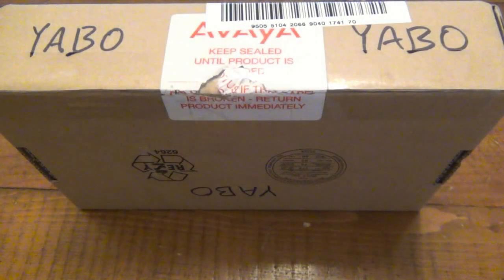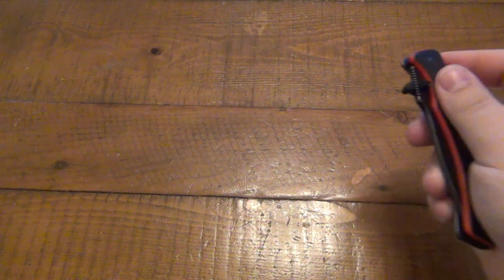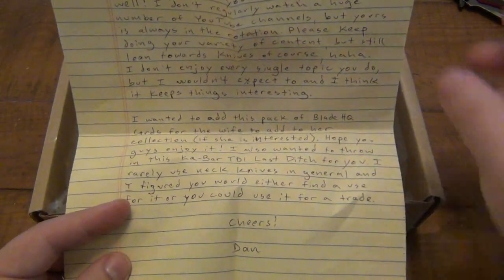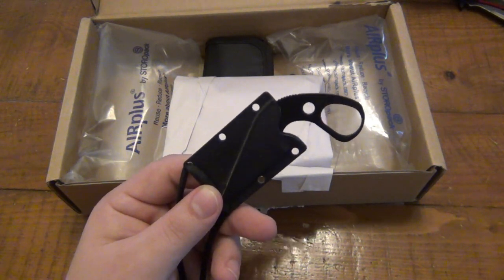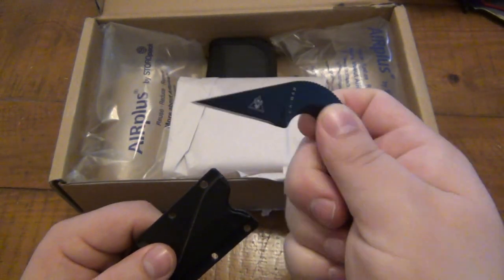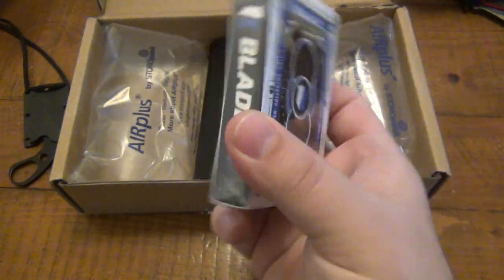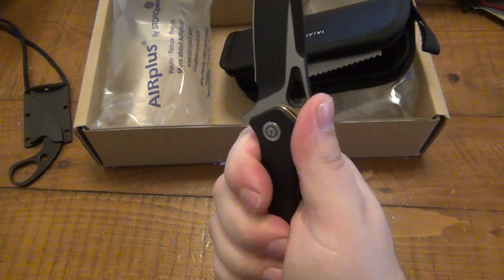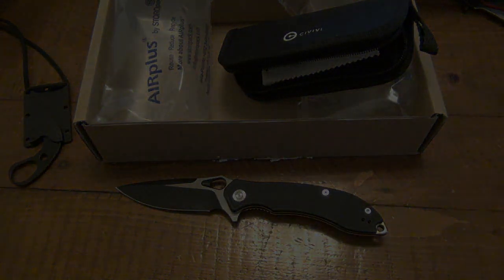Another Trade With Some Fun Extras... (Civivi Swap)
GUS SHIRT :